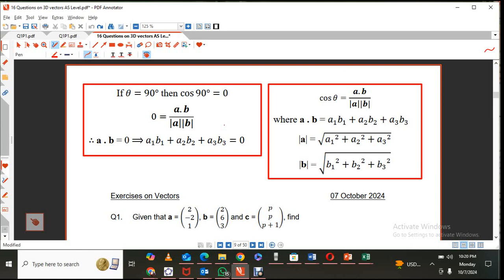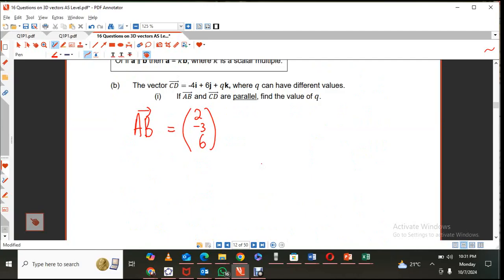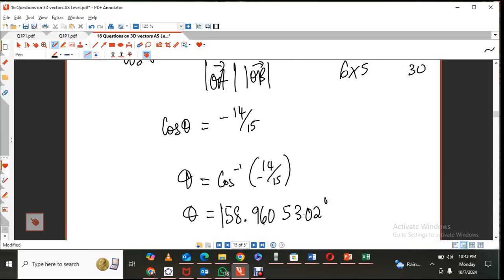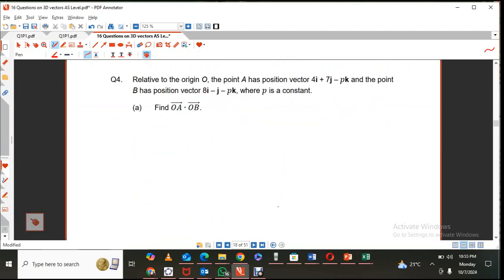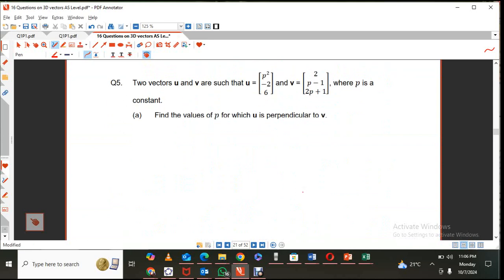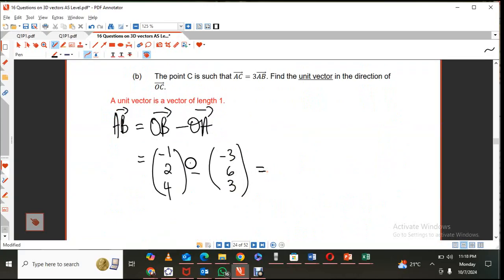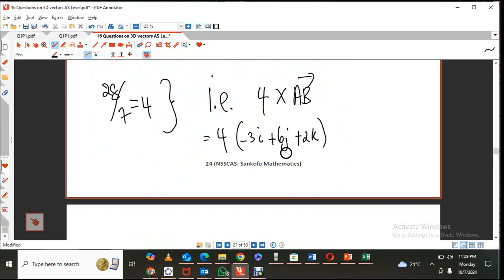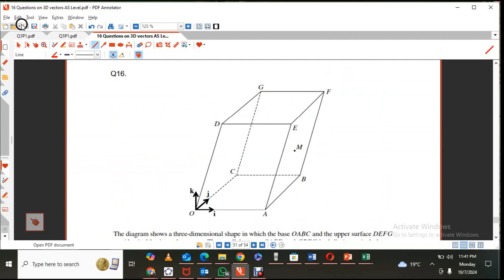Questions 1 to 8 on 3D Vectors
Part 1 of 16 questions on 3D Vectors